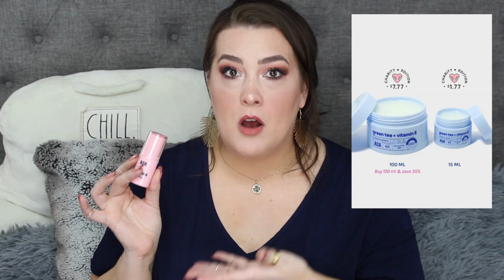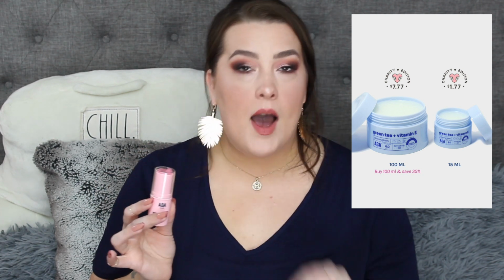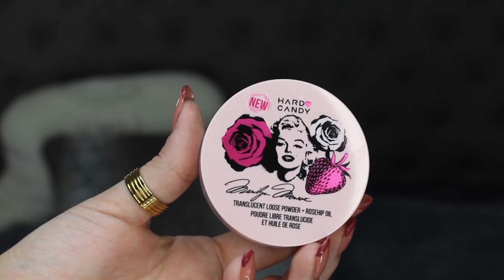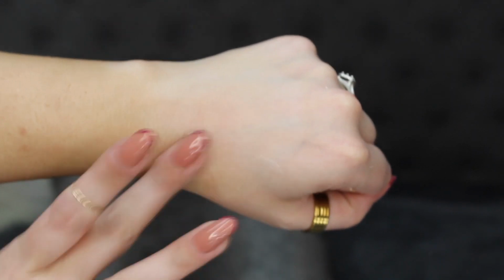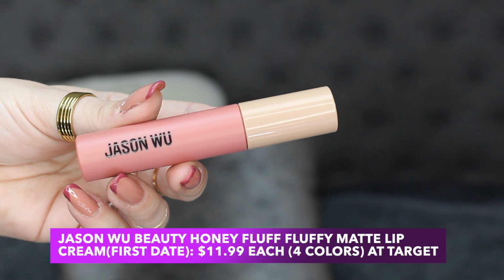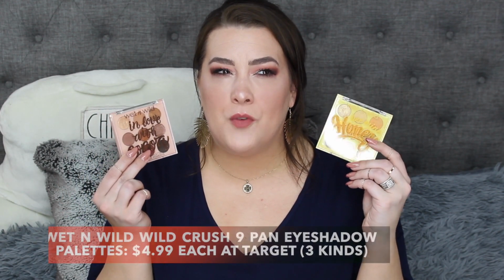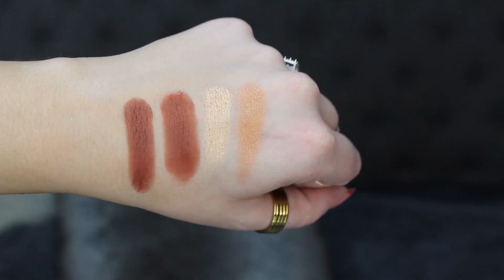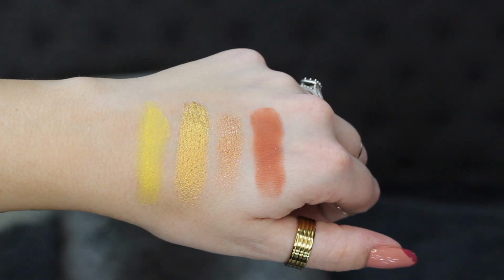I Hauled It, But Did I Like It?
Welcome Back!

Today, we are talking about some new wet n wild palettes, new AOA items, Jason Wu and MORE!

Items Mentioned:

1. Bambi Oversized Eye Mascara
2. Hard Candy Marilyn Monroe Loose Powder
3. Jason Wu Honey Fluff Lipstick
5. AOA Aloe Face Primer
6. AOA Sunflower Oil Cleanser
7. Wet n Wild In Love With Cocoa Palette
8. Wet n Wild Bee Mine Honey Palette

Find all my FAVORITES on Amazon!

→ Top: SHEIN

→ NECKLACE: Michael Kors (TjMaxx)

→ EARRINGS: SHEIN

MAKEUP WORN:
→ Primer: SheGlam Birthday Skin Primer
→ Foundation: Makeup Revolution Conceal & Define
→ Concealer: Makeup Revolution Conceal & Hydrate
→ Setting Powder: SheGlam Contouring Palette
→ Eyebrows: SheGLAM Skinny Brow Pencil ) & Makeup Forever Aqua Resist Brow
→ Eyeshadow: ZeeSea Rose Garden Palette
→  Eyelashes: None
→ Mascara: L'Oreal Bambi OverSized Eye
→ Bronzer: SheGLAM Mystic Palette

FAQS:
1. I live in New York (Upstate)

2. I have three kids and I have been married for 10 years

3. I am a stay at home mom and a beauty addict!

4. My birthday is Nov.18th (I am 34)

What Do I Use For Lighting